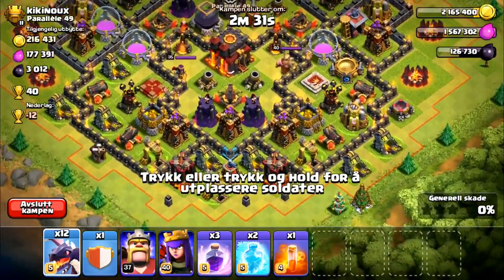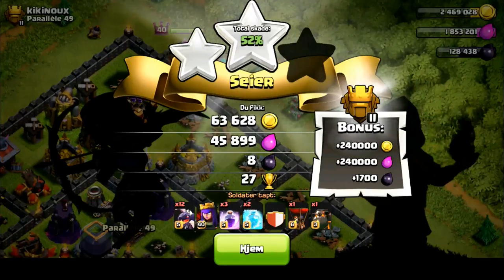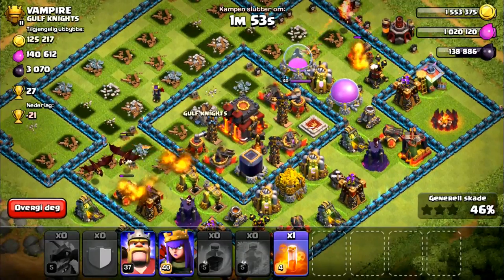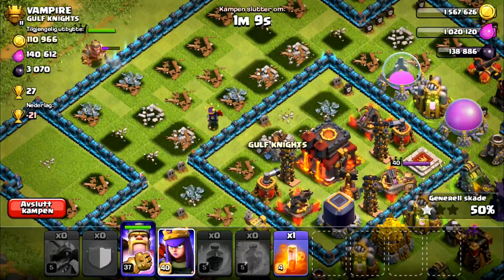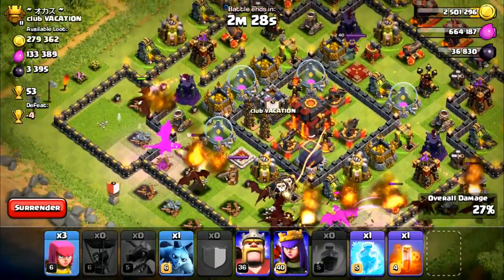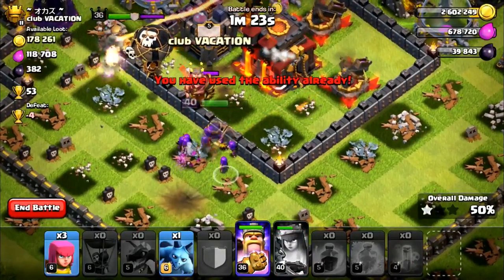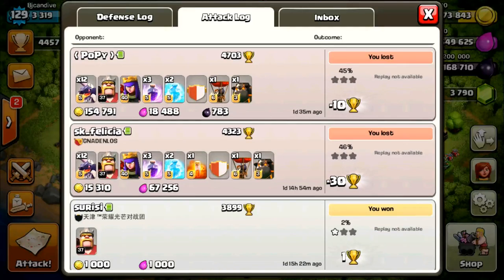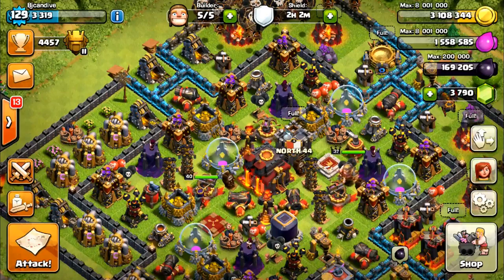Clash of Clans - TITANS 2 PUSH - DEEZ CUPS!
Clash of Clans TITAN 2 PUSH!| Clash of clans Videos Sub Today Use code - bj